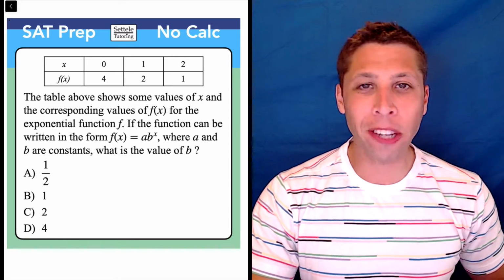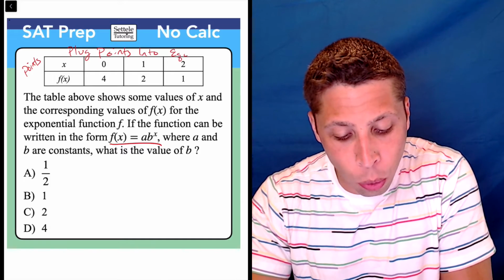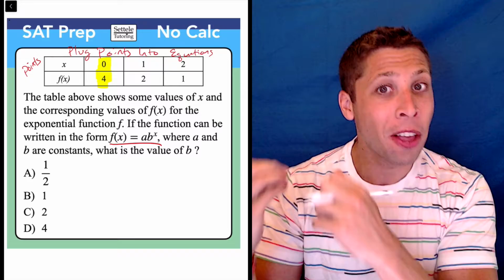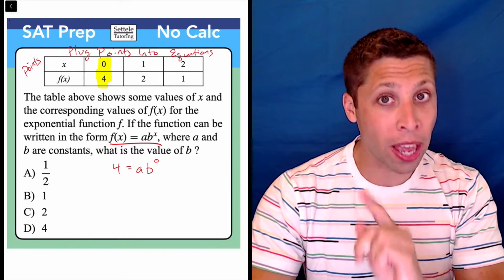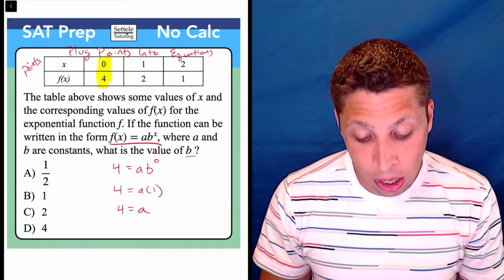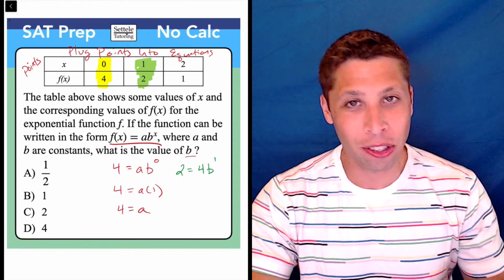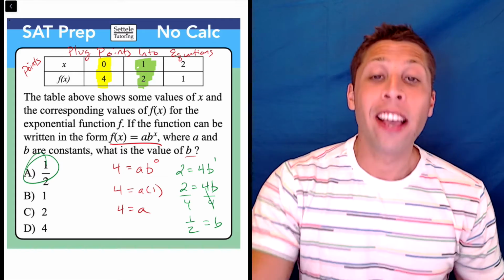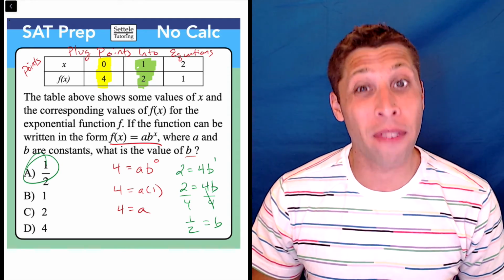SAT Question of the Day — May 23